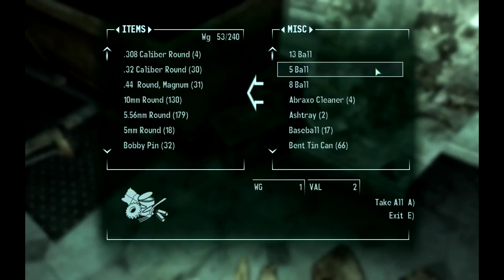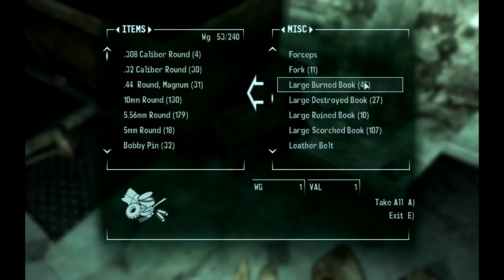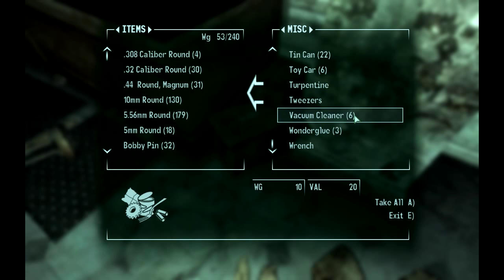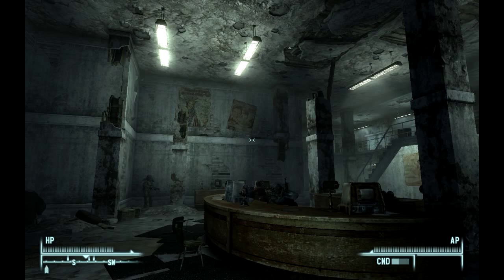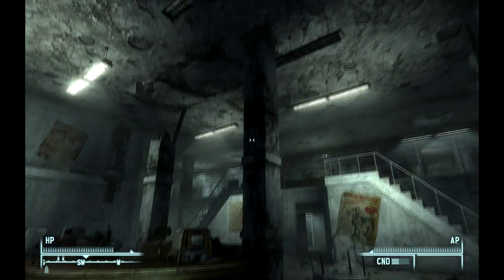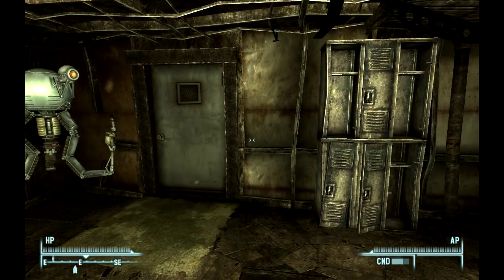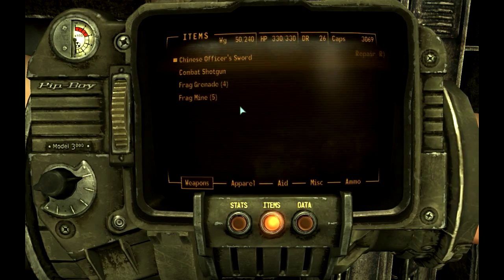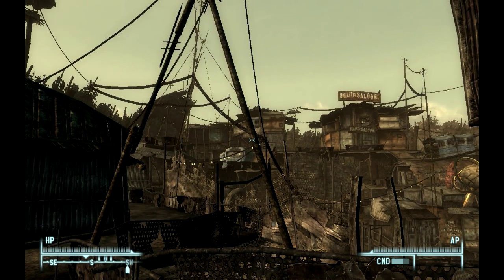[Fallout 3] Wasteland Wandering|E25|Moonwalking NPC